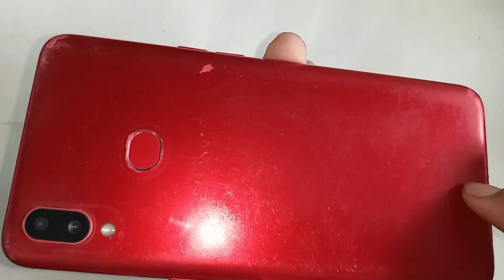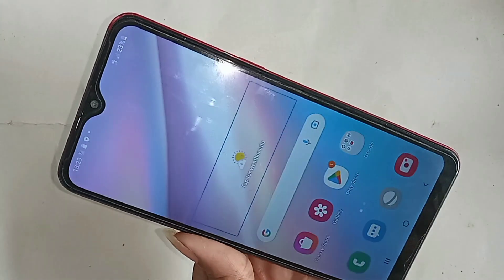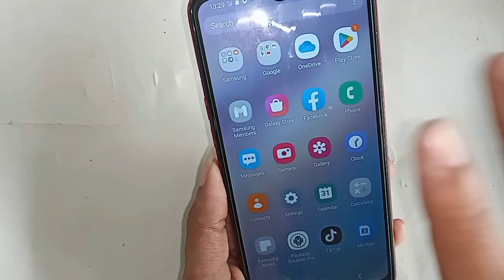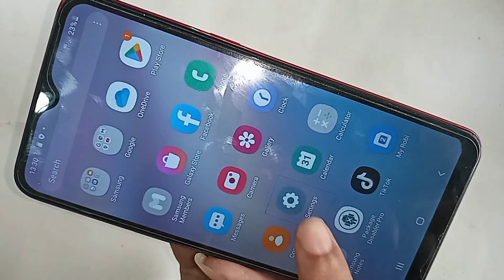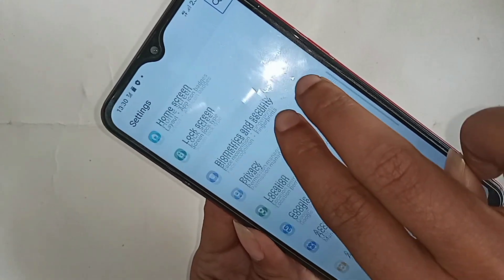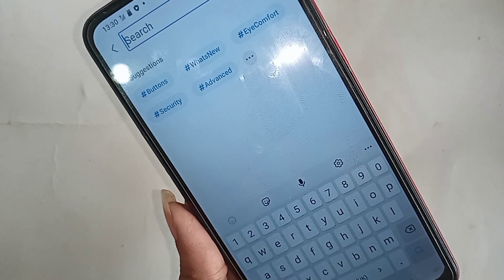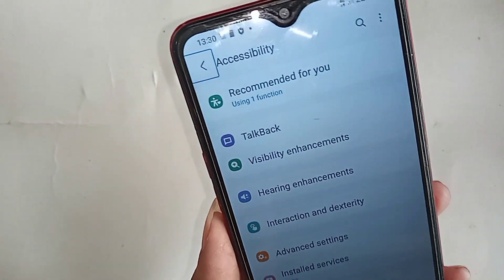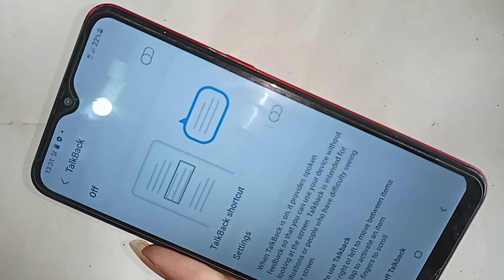How to Disable Talkback on Samsung galaxy A10s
This phone problem is when i press any number this phone speak now and talk back service enable. now today i will show you how to turn off talk-back service in Samsung galaxy A10s phone.